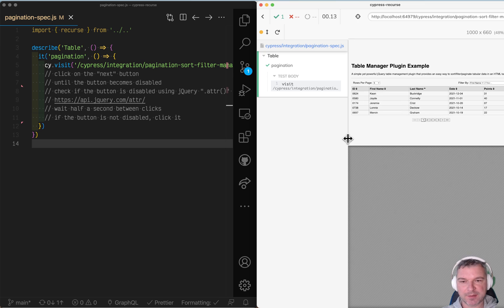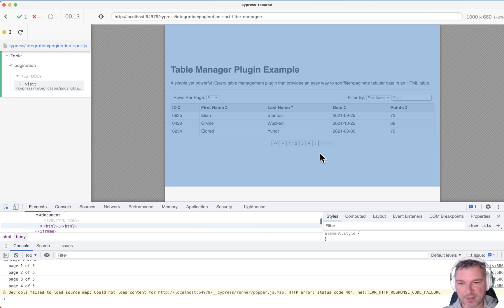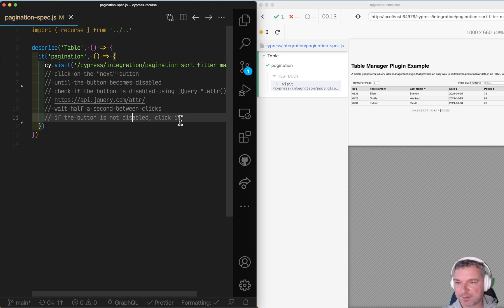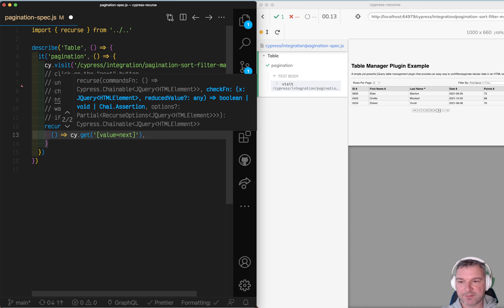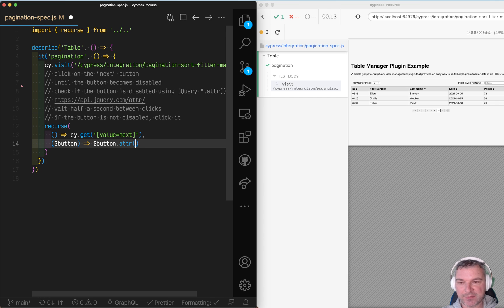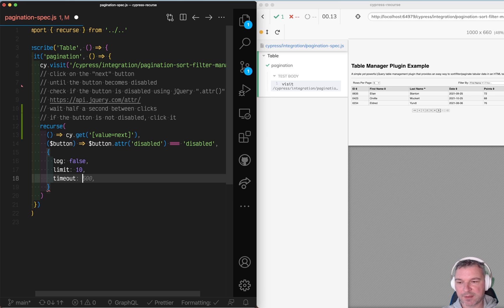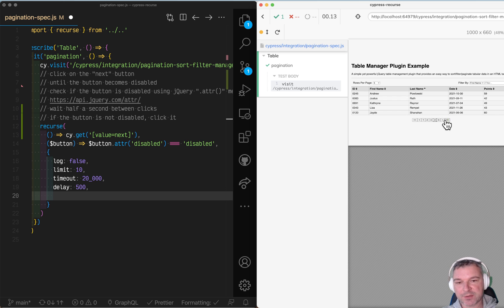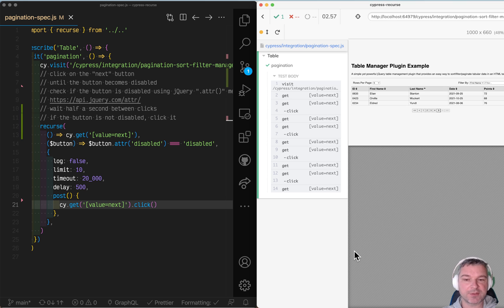cypress-recurse: Click On The Button Until It Becomes Disabled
Another example: in a paginated table we need to go to the last page. We know we reached the last page when the "Next" button gets the attribute "disabled" We can check if an element has this attribute by using the jQuery attr method call.

recurse(
  function () {
    return cy.get('[value=next]')
  function ($button) {
    return $button.attr('disabled') === 'disabled'
    log: false,
    limit: 10,
    timeout: 20_000,
    delay: 500,
    post() {
      cy.get('[value=next]').click()

See the pagination-spec.js